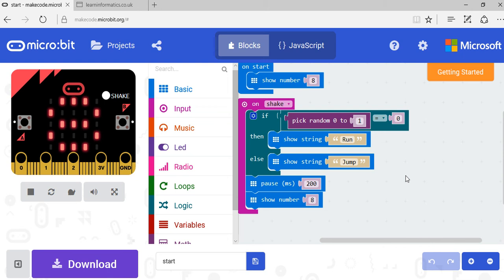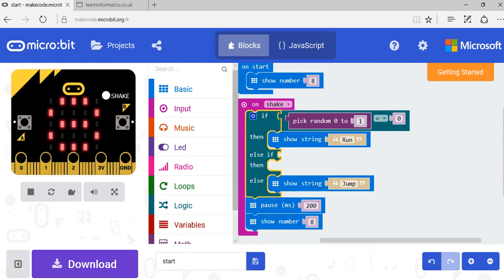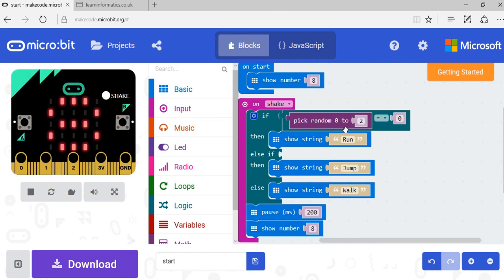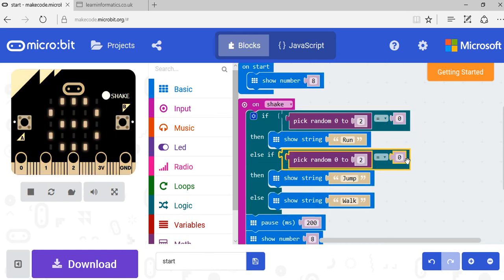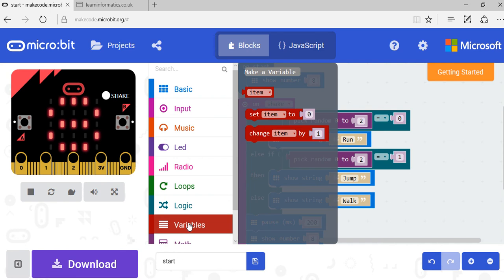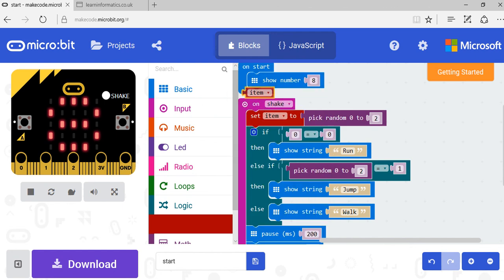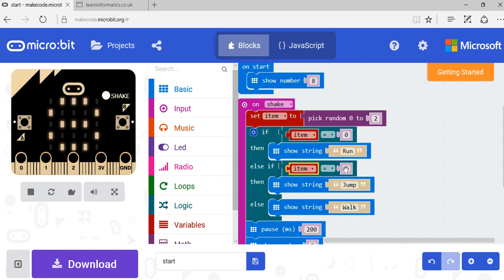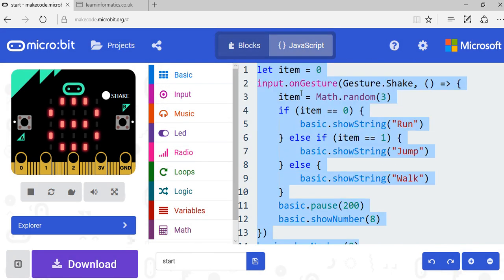Programming - Magic 8-Ball (2)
Magic 8-ball with 3 or more options.